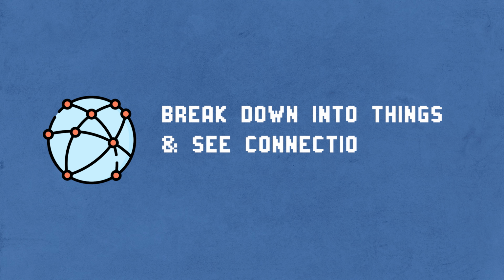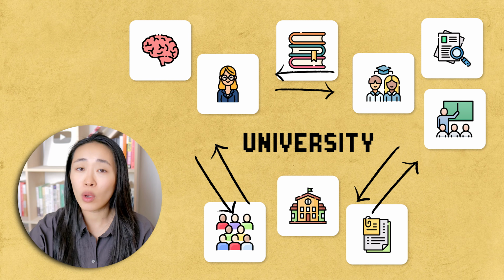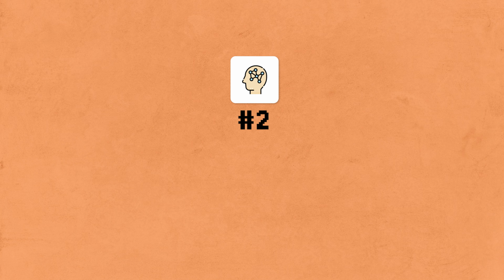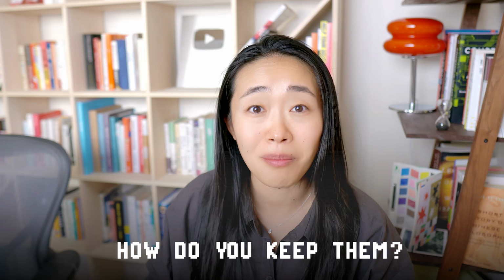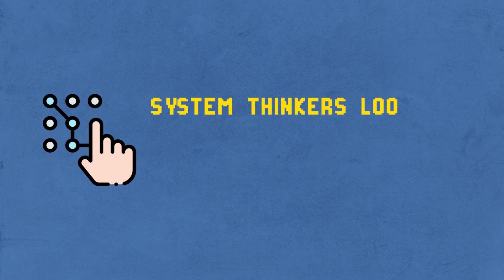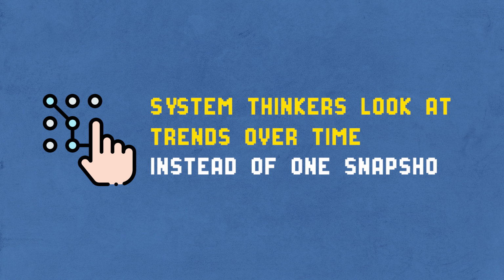How to think in systems (3 tools)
🟠 *Claude Code Week for absolute beginners:* 1 week to get clear on how to use Claude Code to build agentic workflows that matter

Systems thinking is designed to solve complex problems without oversimplifying them. So system thinking tools help us see what non-system thinkers usually miss. Let's take a look at these 3 tools that are beginner friendly, and something I use often!

⏱ TIME STAMPS ⏱
00:00 - Systems Thinking in Problem Solving
00:35 - Things & Connections
02:04 - Inflow & Outflow
04:02 - Cost of action & inaction